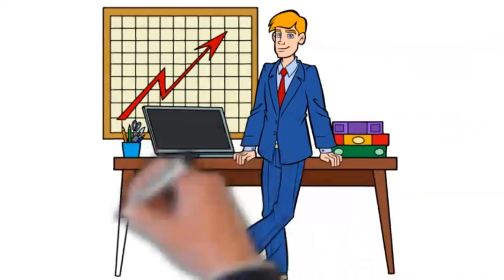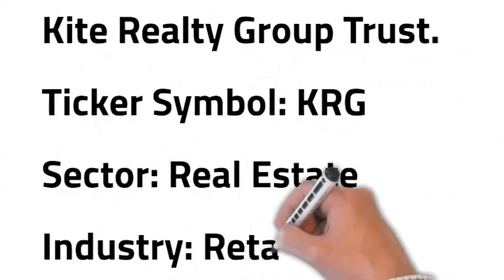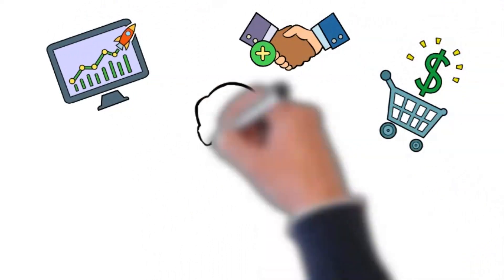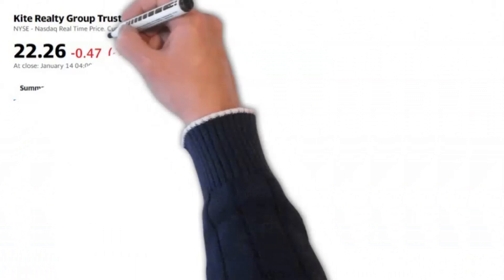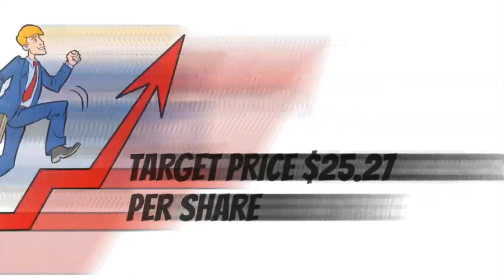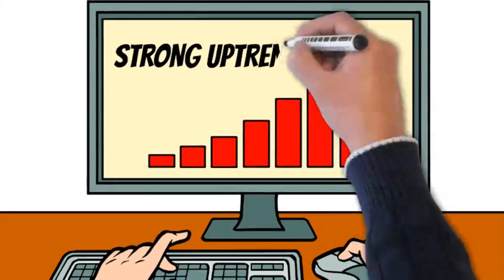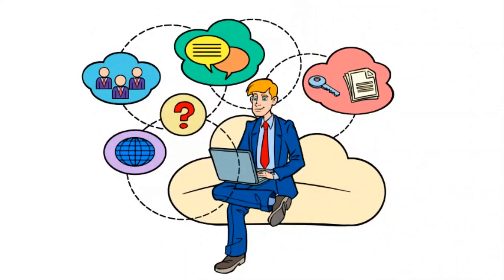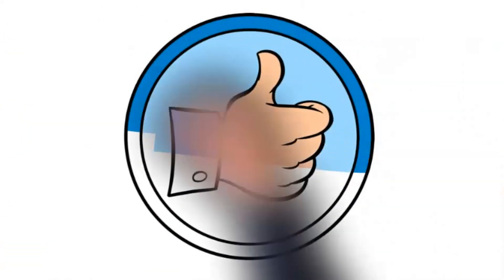🎯 KRG (TIME SENSITIVE) Potential Capital Gains $3.01 Per Share| Current Yield 3.41%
BUY Stock Market Cash Flow Tv Merch

Please be aware of SCAMMERS, I will never solicit you for money.